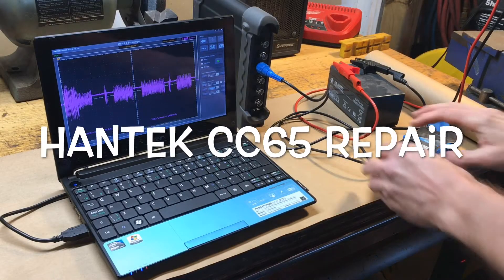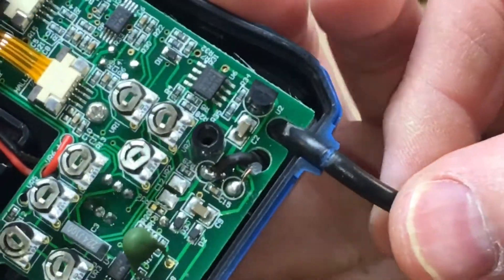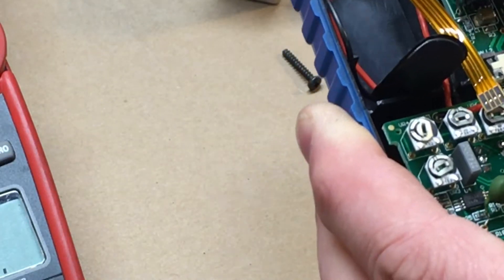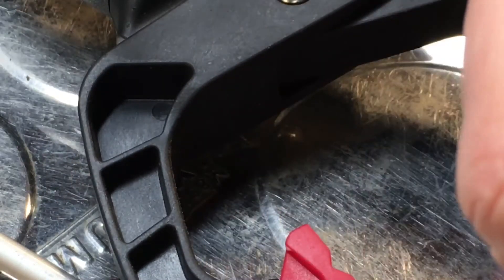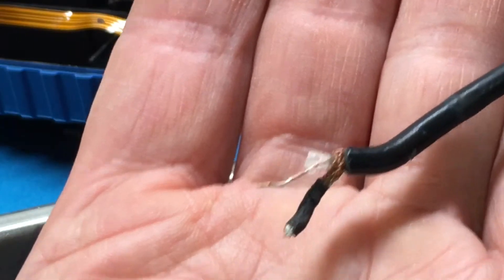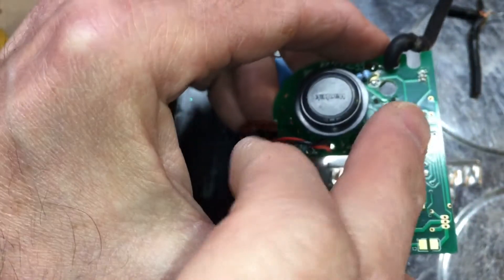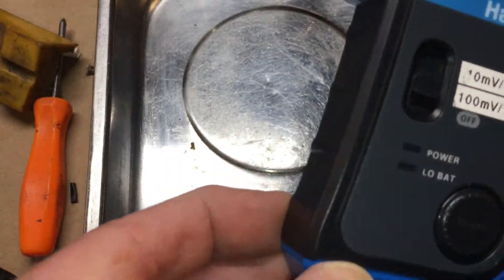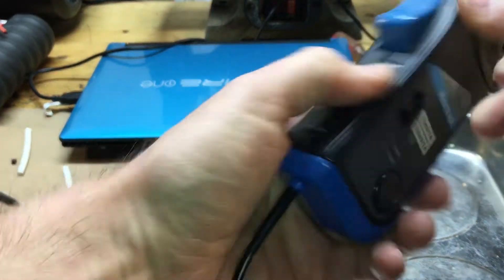Hantek CC-65 Failure & Repair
Think they will all suffer this failure sooner or later.